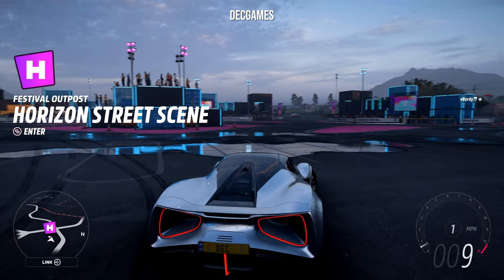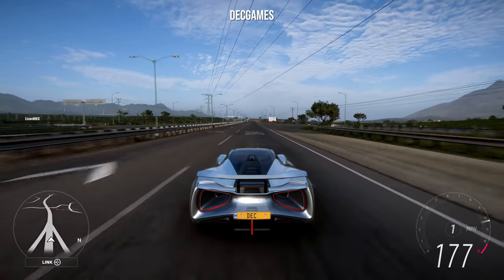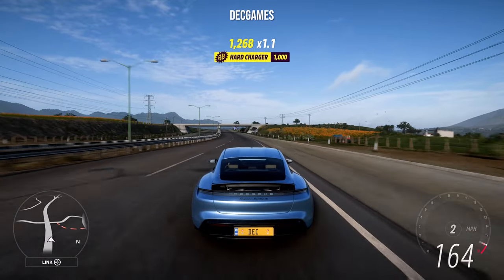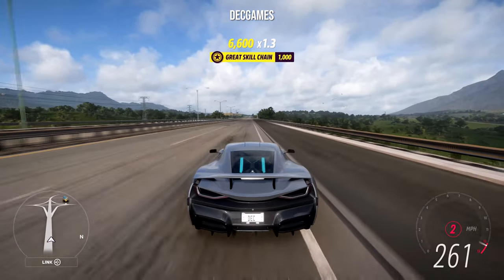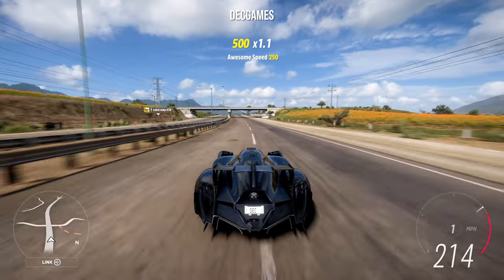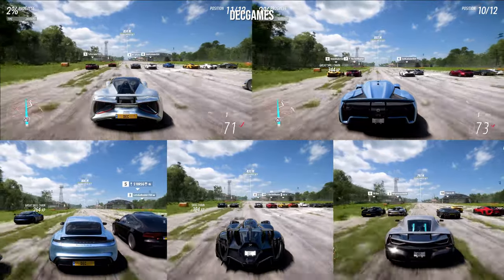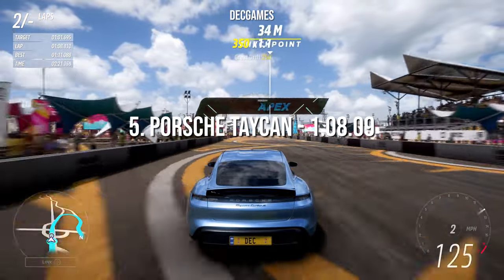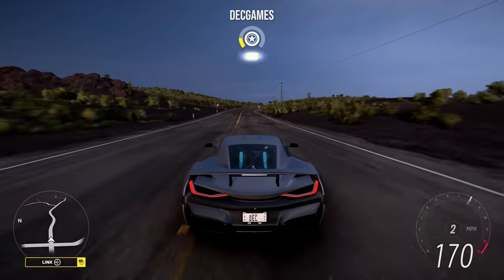The BEST Electric Car in Forza Horizon 5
Today, I'm testing to see what is the BEST Electric Car in Forza Horizon 5. Using cars like the Nio EP9, Rimac Nevera, Lotus Evija, and more. Enjoyed the video?

- Dec

Chapters:
00:00 - Intro / About (dont skip pls)
01:03 - Top Speed (Stock)
03:51 - Top Speed (Tuned)
05:41 - Drag Race
06:58 - Horizon Mexico Circuit
07:58 - Final Results
08:23 - Outro